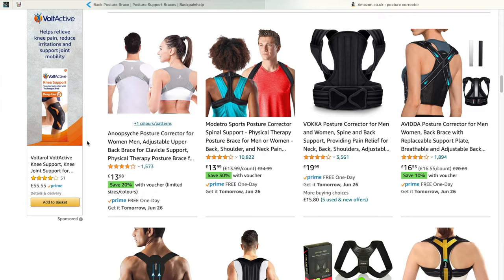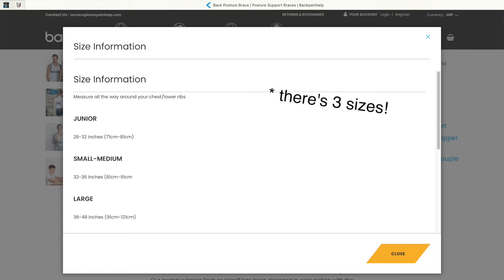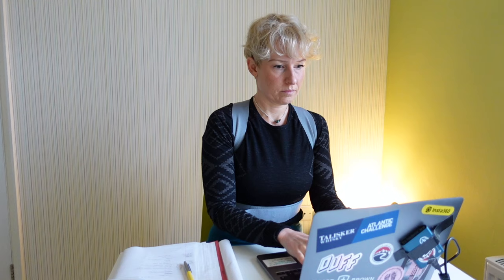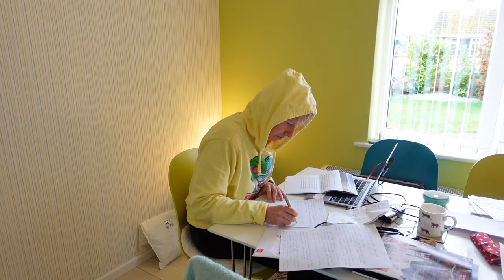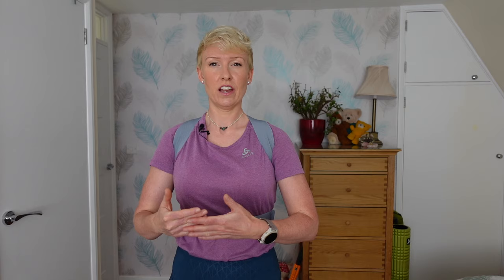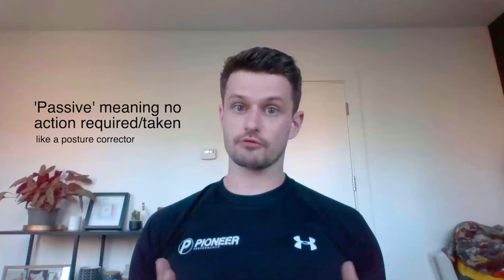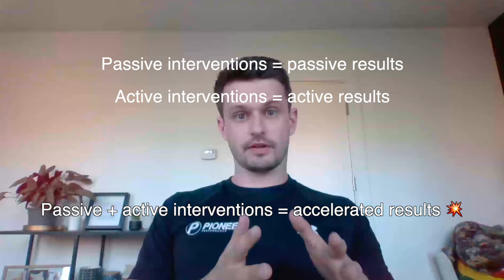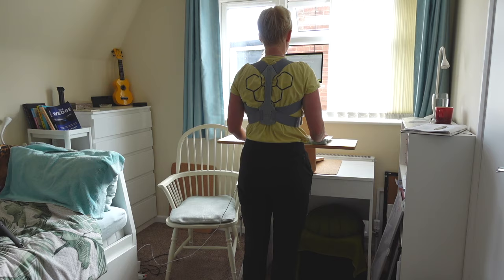I tried a Posture Corrector for 100 days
I wore a posture corrector for 100 days to see if it worked.

Thank you to Sam Bacon for giving sharing your professional opinion.

KIT I USE:
- Sony ZV1 camera
- Sony AX53 camera (for night vision and as second camera)
- Rode Wireless Go Mic
- Rode Lavalier Go Mic
- Rode VideoMicro Mic
- Joby RangePod Tripod
- Joby GripTight Pro Telepod
- GoPro 11
- GoPro Shorty Handle
- Samsung 1TB SSD
- SanDisk Extreme Pro 64GB memory card